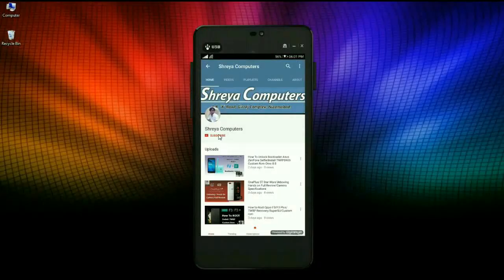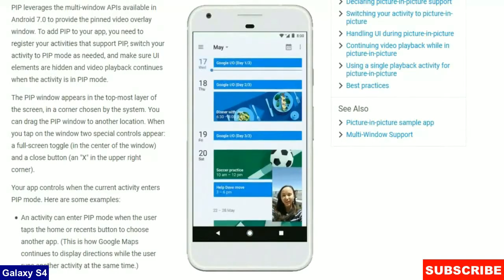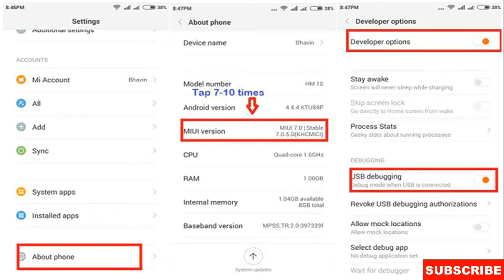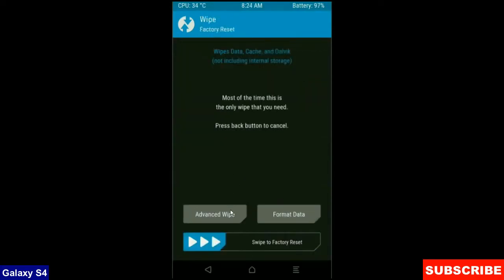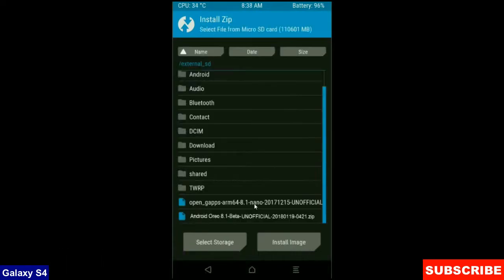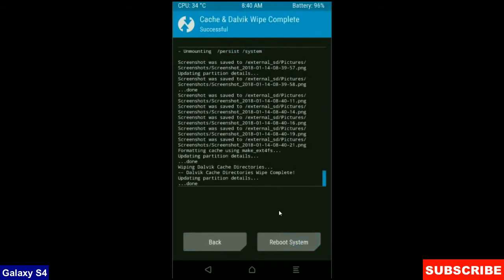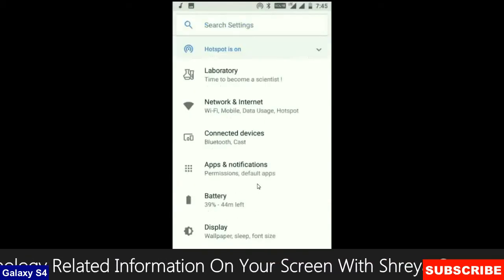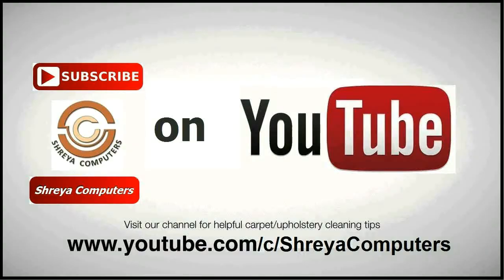How to Update Android Oreo 8.1 in Samsung Galaxy S4(Lineage OS 15.1)Install and review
how to update android oreo 8.1 LineageOS Custom rom in Samsung Galaxy S4(ks01ltexx)GT-I9506, install oreo 8.1 on Samsung Galaxy S4, Pure Stock StableDownload NCS

PRE-REQUISITE:
1. This will work on Samsung Galaxy S4 (Don’t Try this on Any other device):
2. Charge your phone up to 80% or 70%.
3. You will lose the original ROM or any CUSTOM ROM if you already installed on your phone. So make sure to Backup your phone using TWRP before doing this step using TWRP or CWM or any Custom Recovery.
4. You can also backup all your apps using Titanium Backup or you can Backup without any Root
5. You must install TWRP or any Custom Recovery on your phone.
7. Download all the Zip files from below and Place it in your phone’s root of internal memory.

Steps to Install Lineage OS 15.1  For Samsung Galaxy S4
• First of all, install TWRP Recovery on Samsung Galaxy S4

All Galaxy S4 variants with Qualcomm Snapdragon 600 are supported
    GT-I9505
    GT-I9505G
    GT-I9507
    GT-I9508
    SCH-I545
    SCH-R970
    SGH-I337
    SGH-M919
    SPH-L720
    SGH-S970G
    SM-S975L